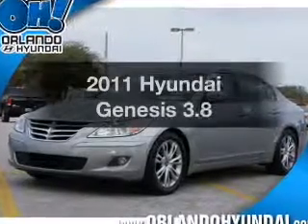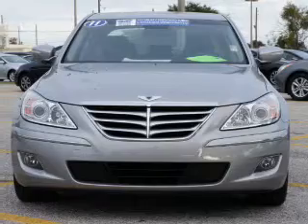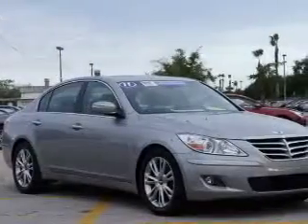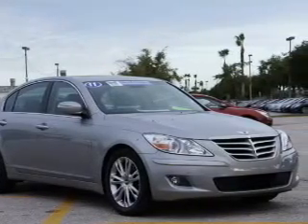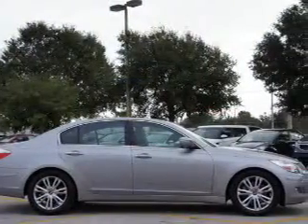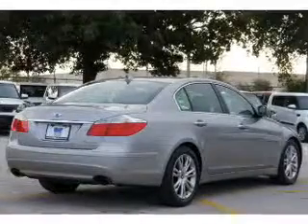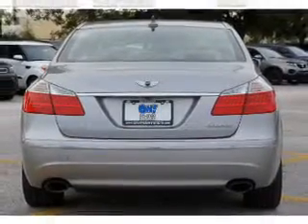2011 Hyundai Genesis - ORLANDO FL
Year: 2011
Make: Hyundai
Model: Genesis
Trim: 3.8
Engine: 3.8 liter 6 cylinder 24 valve
Transmission: 6-Speed Automatic
Color: Titanium Gray Metallic
Mileage: 33180
Address:
4110 WEST COLONIAL DRIVE